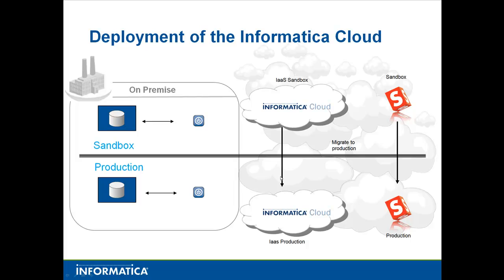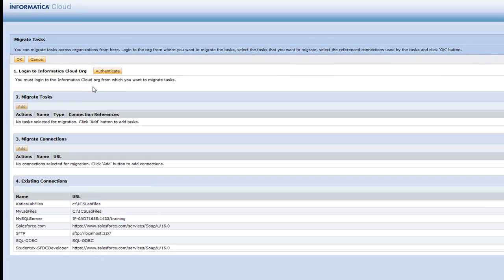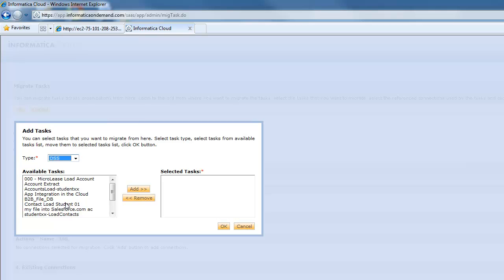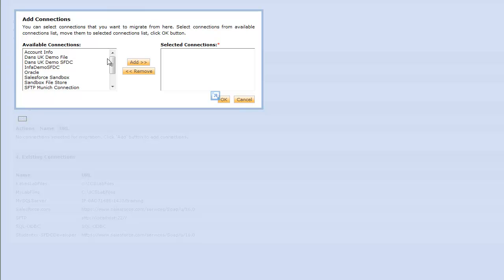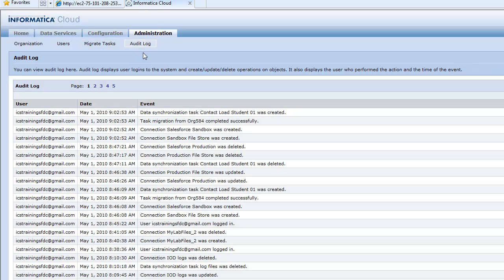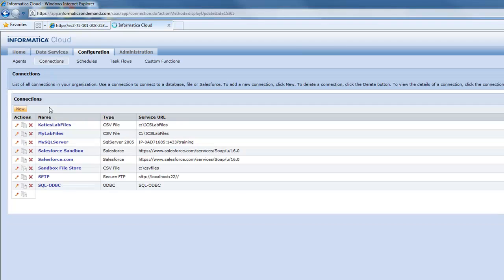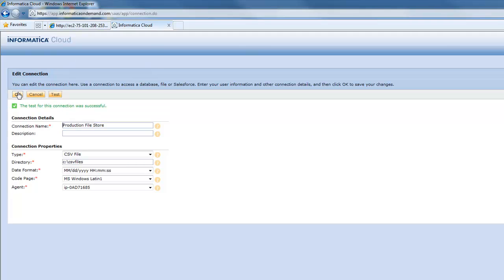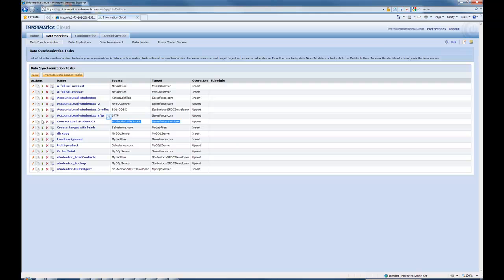Lightening Fast Migrating from Sandbox to Production with Informatica Cloud